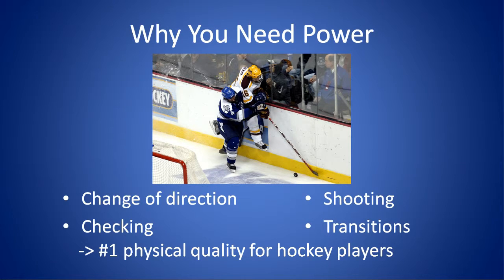Lecture 1 - Why You Need Power